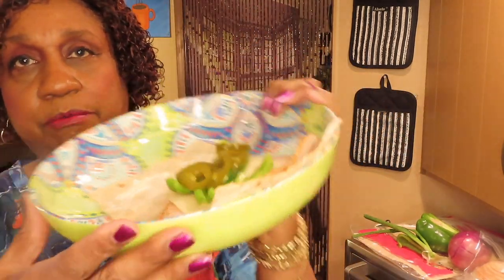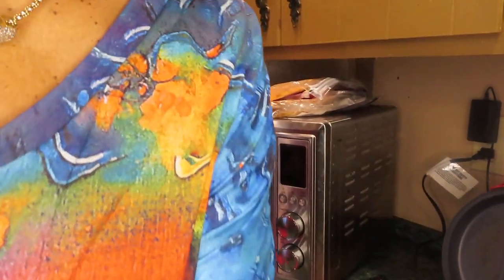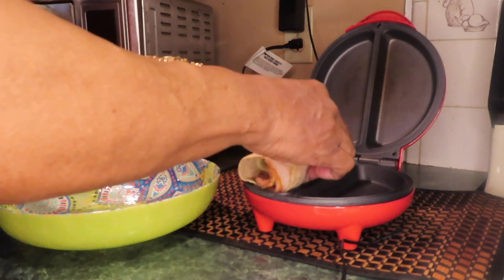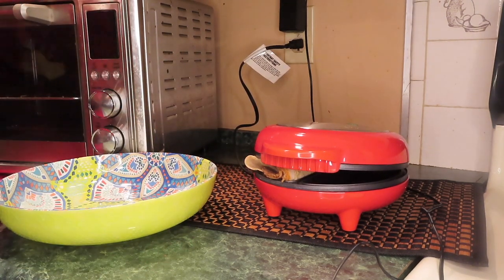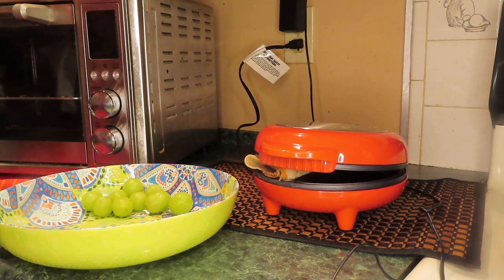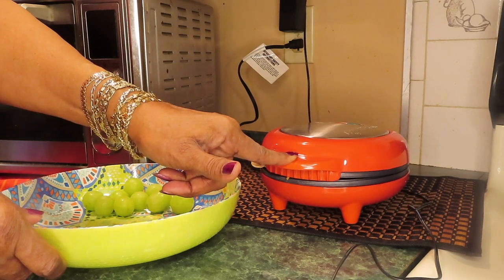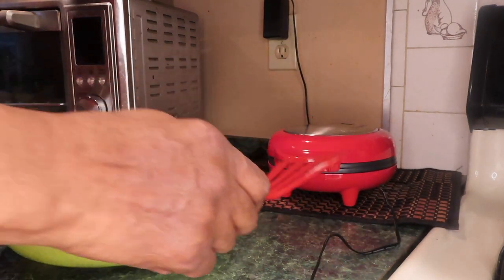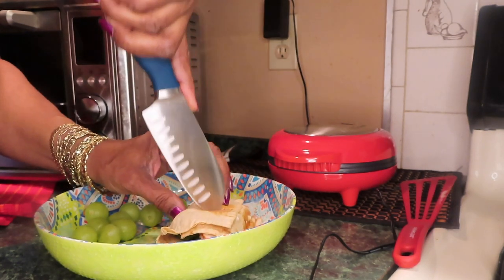Low Carb LAVASH Bread Wrap / Double Omelette Maker - #3916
It heated up my wrap and lightly browned and crisped up the lavash bread and melted the cheese inside. I only used half a slice of the lavash bread which kept it at 4g of carbs, and it was enough to make a nice regular sized wrap. Please thumbs UP for my newest kitchen gadget! 👍🏽
Holstein Housewares Double OMELETTE Maker
💓MAILING ADDRESS:
shop/MzBrazell
MzBrazell’s AMAZON STORE